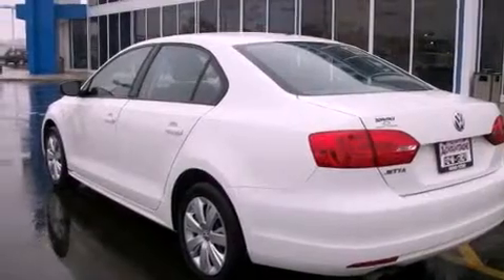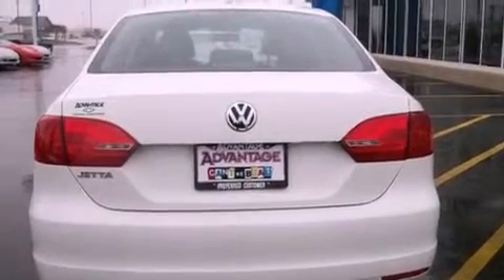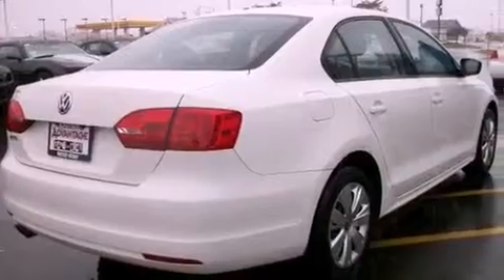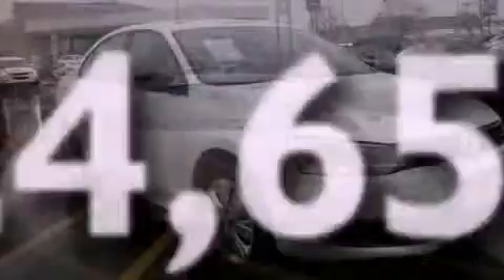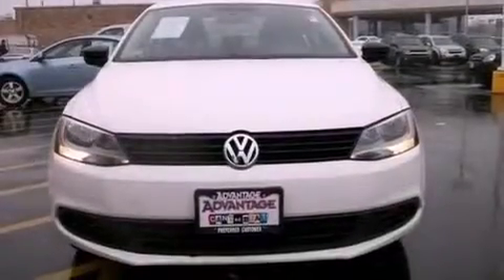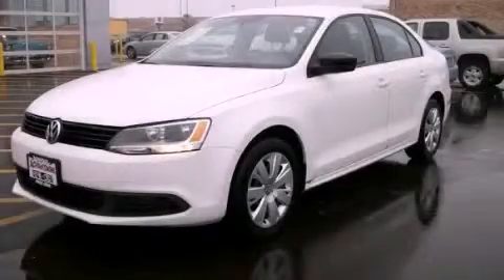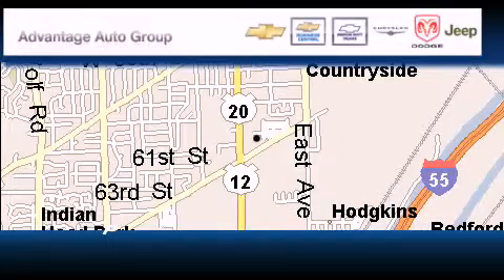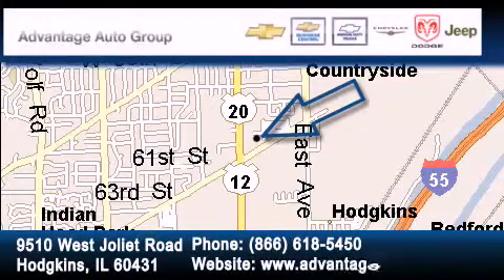2011 Volkswagen Jetta Chicago IL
Year : 2011
 Make : Volkswagen
 Model : Jetta
 Engine : 2.0L DOHC SMPI I4 engine
 Trans . : Manual
 Exterior : White
 Miles : 24,657
 Interior : Other

 2011 Volkswagen Jetta Hodgkins IL